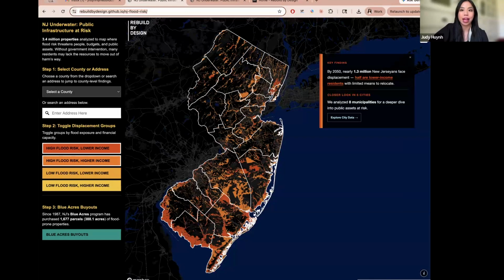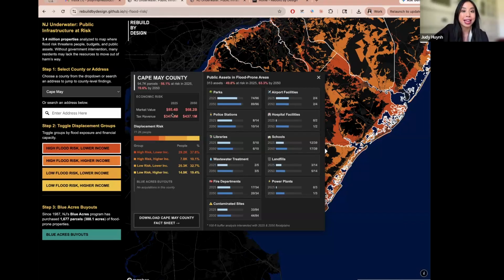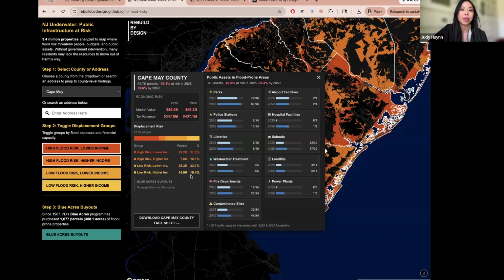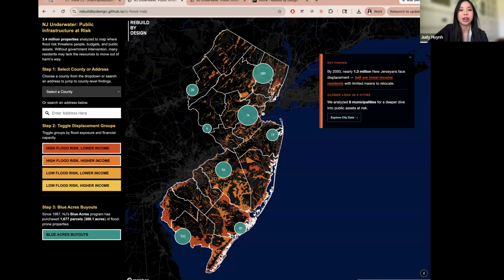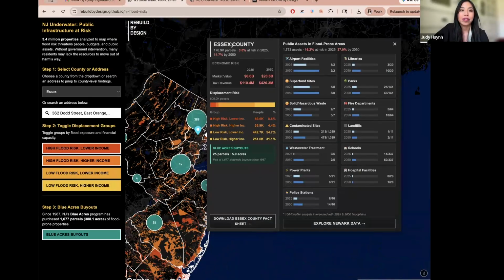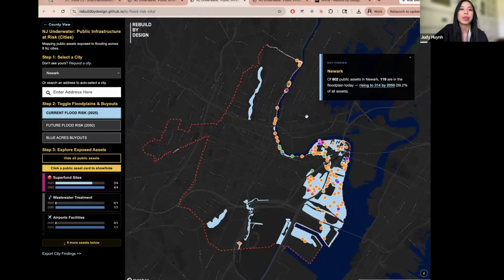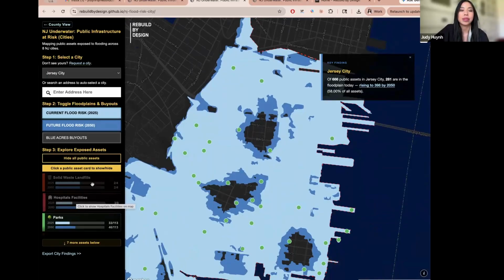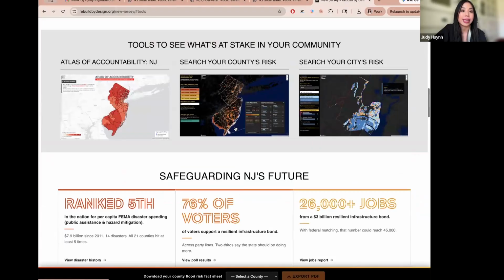"New Jersey Underwater: Public Infrastructure at Risk" Live Demo of How to Use the Tool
Learn how to navigate the interactive map and data portal: NJ Underwater. Explore your community's flood risk and the potential impacts to critical infrastructure near you.